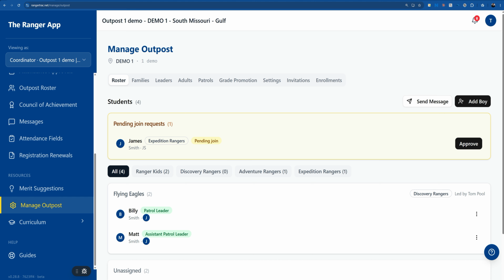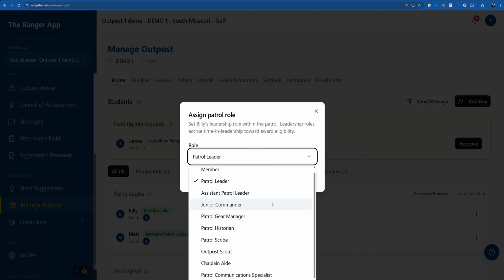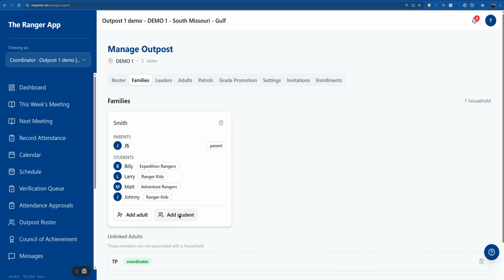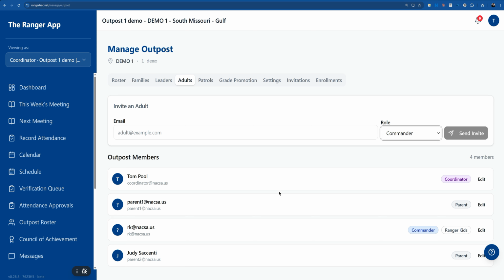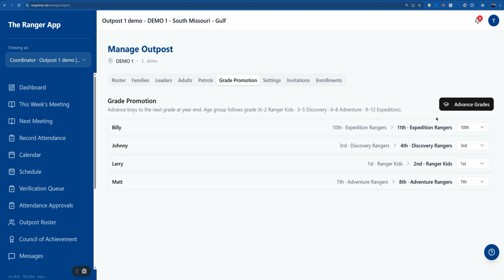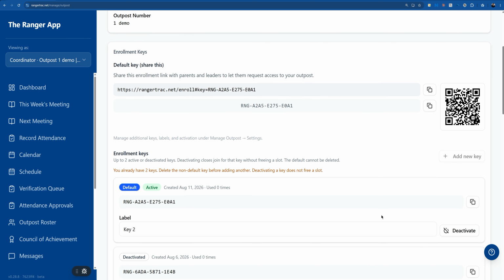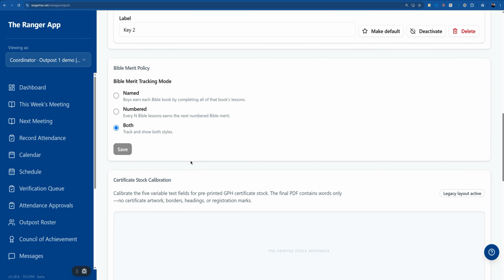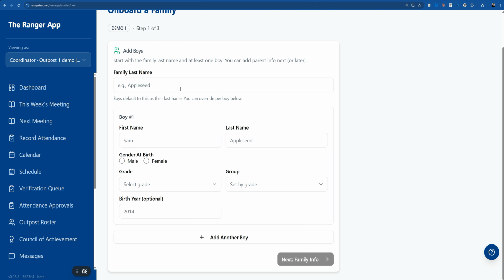The Ranger App - Manage Outpost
I this video you will learn how to add a family, set up a patrol, invite a member or commander to the outpost.